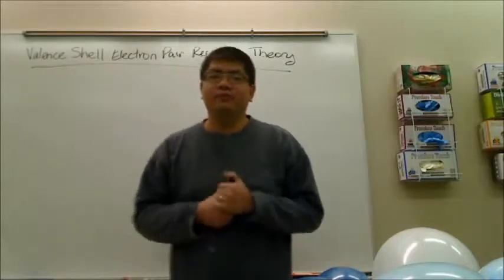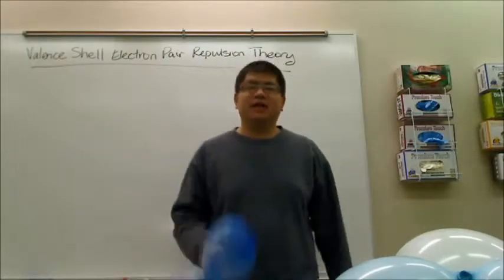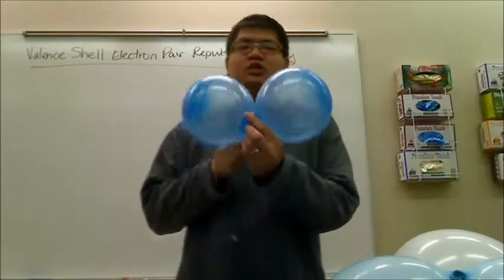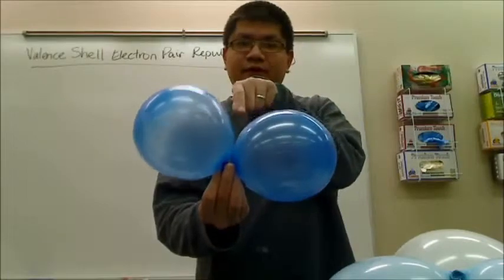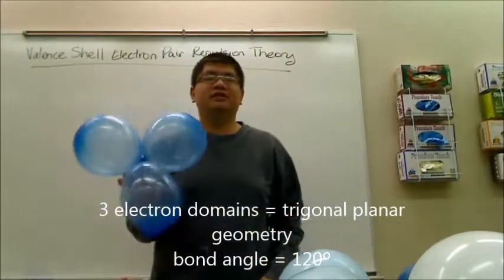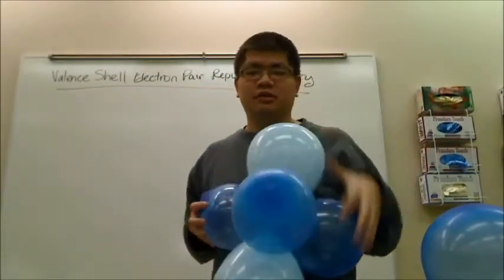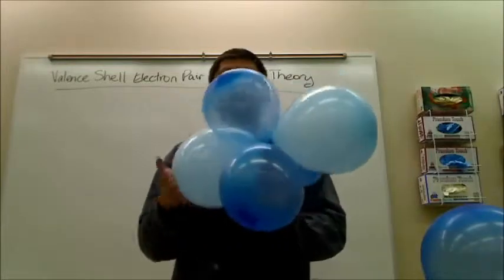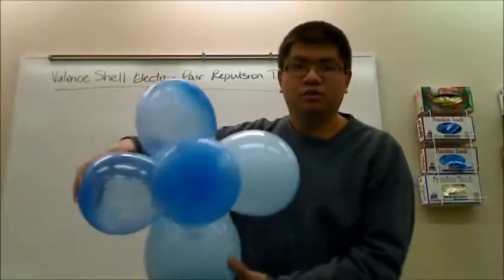Illustration of VSEPR Shapes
Using balloon models to show VSEPR shapes for electron domains.